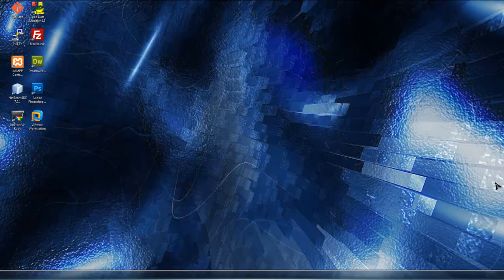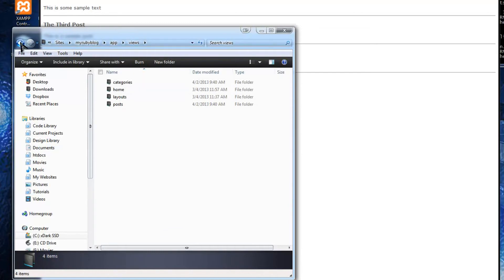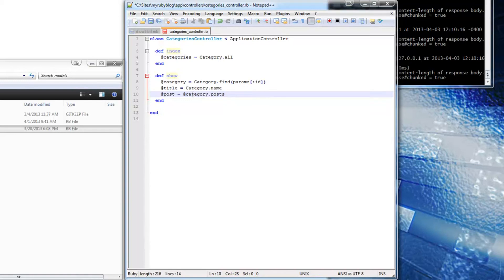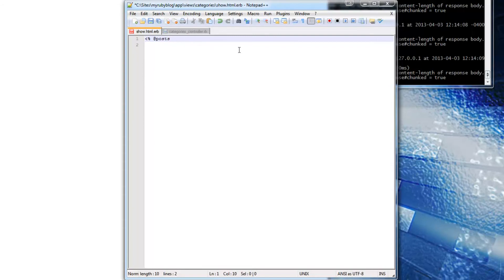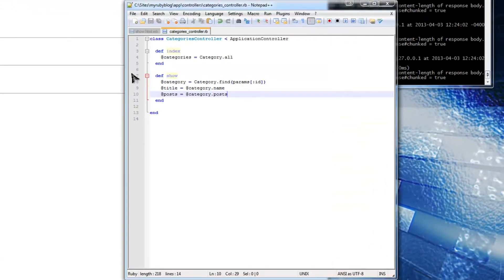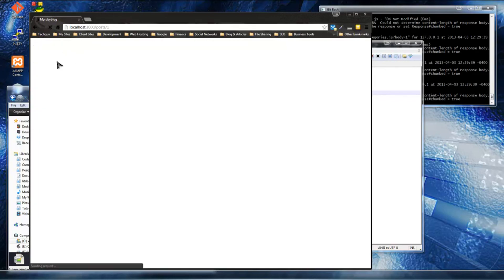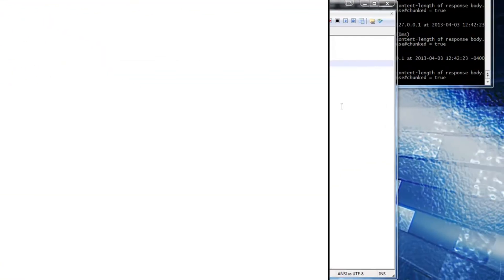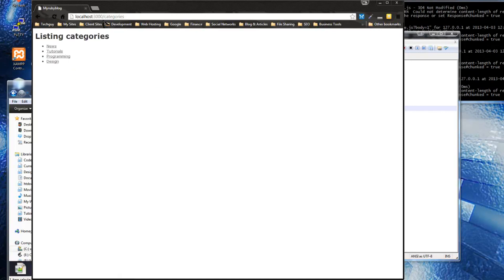Ruby on Rails Tutorial | Lesson 27 | Full HD | Applying categories to Posts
Ruby on Rails Tutorial - Applying categories to Posts

This course teaches you
the amazing and powerful
technology of Ruby on Rails.

This technology forms
the backend of amazing
new Websites and Web apps.

Once mastered you will be
able to create systems and sites
similar to ones using them.

Some of the top sites using
Ruby on Rails are Basecamp,
Twitter, Shopify, Github, LivingSocial,
Groupon and Yellowpages.

We bring together this series
as a concise and to the point
curriculum for learning advance
Ruby on Rails from the very basics.

The course does not assumes
any prior knowledge of Ruby or Rails
and is best for beginners and
intermediate web developers.

By the end of the series you
will be able to develop interesting
and exciting web apps and web solutions.

This series has been created
by our in house experts and
focus on real and practical
usage of the technology
and covers the latest specifications.

This series is useful for
anybody who wants to
quickly learn this hot
new technology.

• All software will be free to download and will be discussed in the course
• You will need a modern browser like chrome and a PC with either Windows or Linux operating system
• By the end of the course you will be able to create websites and websolutions using Ruby on rails
• You will be able to work on Rails project in your company or as freelancer
• You will be able to understand the concepts underlying this powerful web framework
• You will be able to master the Ruby Programming Language
• Any one with interest in web programming and introductory knowledge of HTML